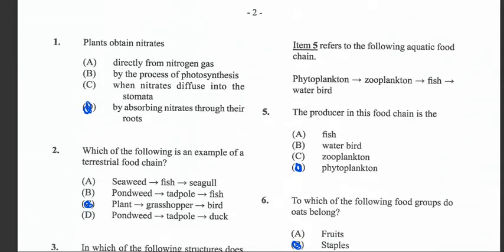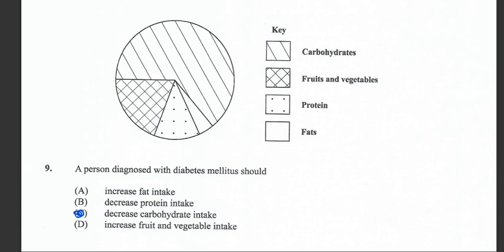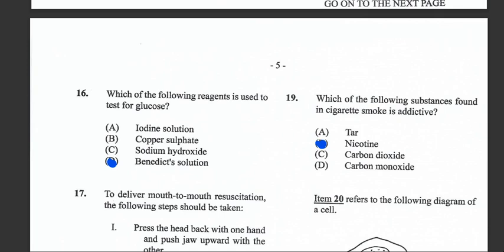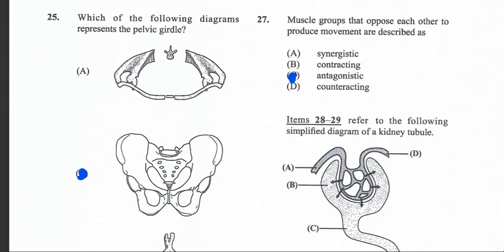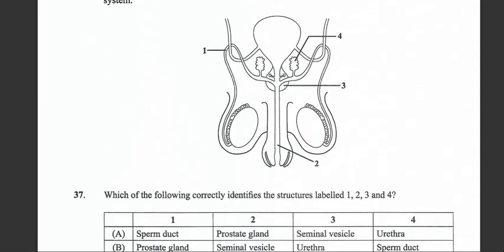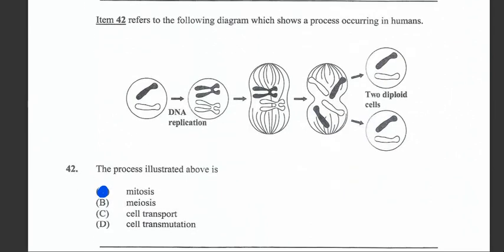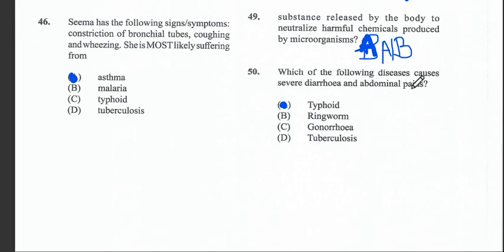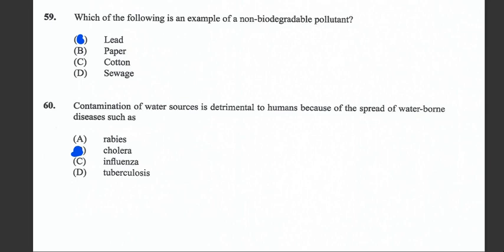CSEC Human and Social Biology Paper 1 May/June 2024 | Part 1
This is CSEC now. In this video, we are going over the CSEC Human Social Biology Paper 1 (May/June 2024) | Part 1 As you watch the video, try to answer the questions on your own before consulting the answers I provide. You can accomplish this by pausing the video each time the timer appears and taking as much time as necessary to come up with your best answer.  Where learning is concerned, I am your tour guide teacher, assisting everyone in understanding the concept for exam preparation As you watch the video, try to answer the questions on your own before consulting the answers I provide. You can accomplish this by pausing the video each time the timer appears and taking as much time as necessary to come up with your best answer.